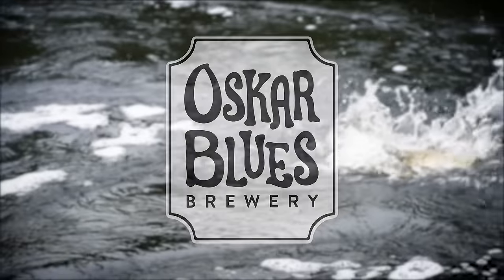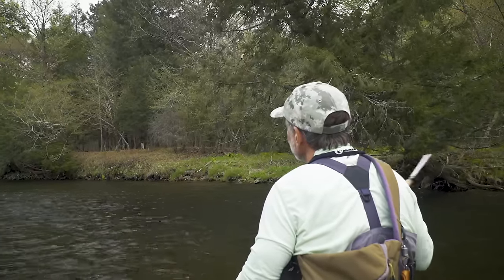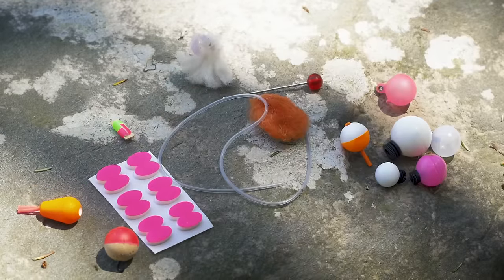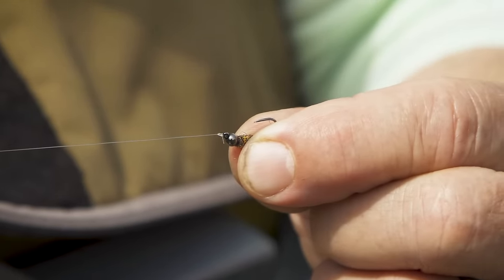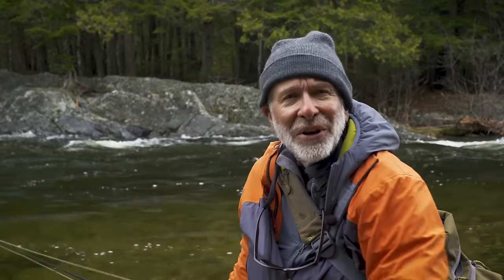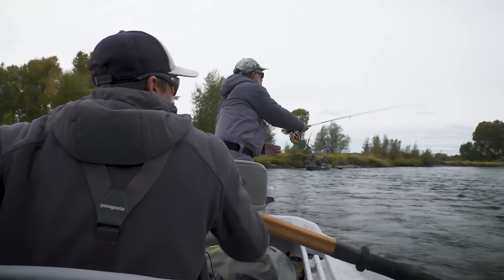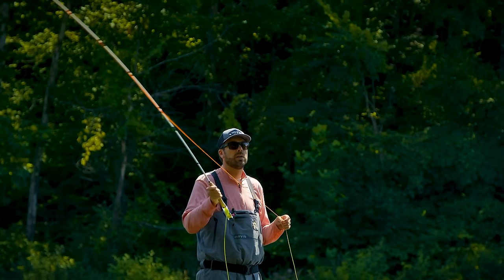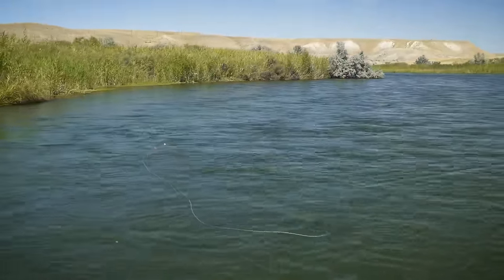Best Methods for Indicator Fishing for Trout | How To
In this detailed video, Tom shows us how and when to use indicators for trout.